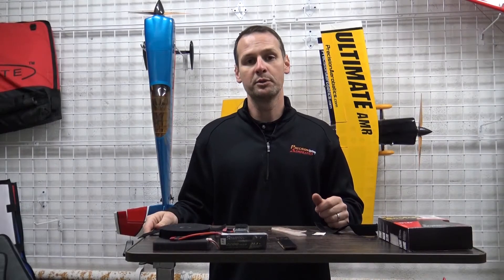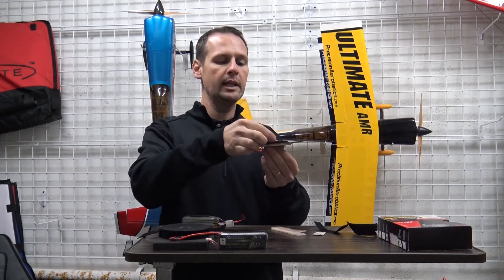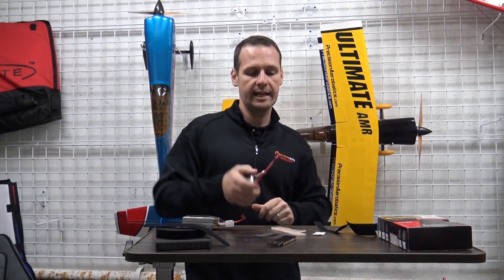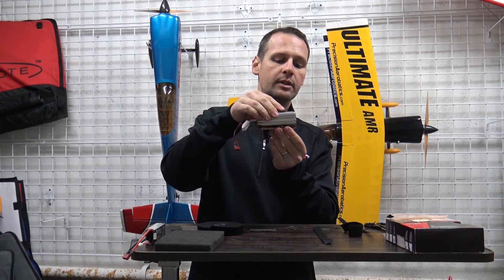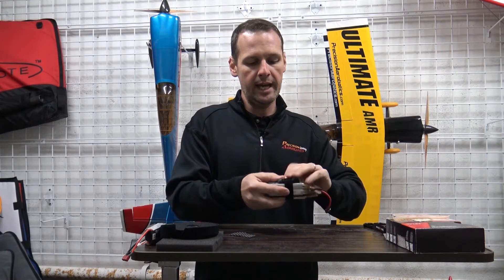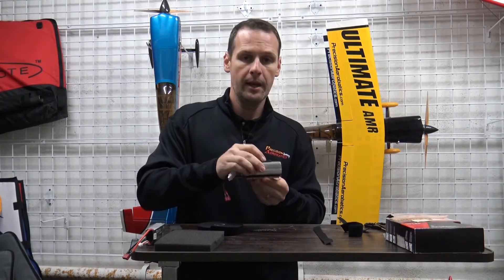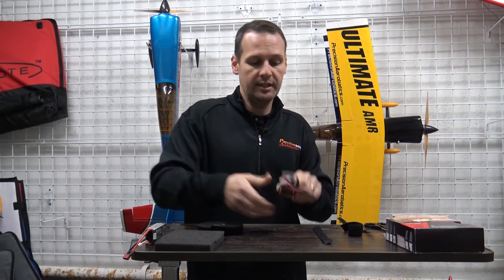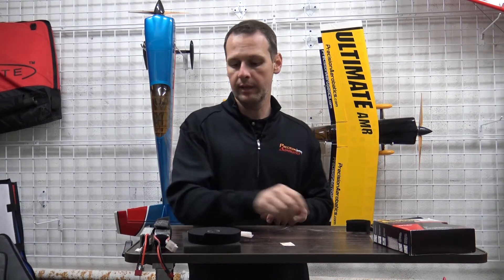PA Tech Tips 3 How to Fasten your batteries 1080p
Hans Kahlert bring us a new episode of PA Tech Tips 3 - How to Fasten your batteries in Precision Aerobatics models